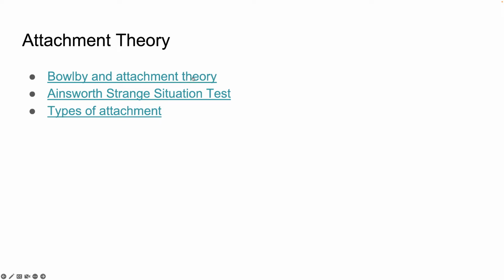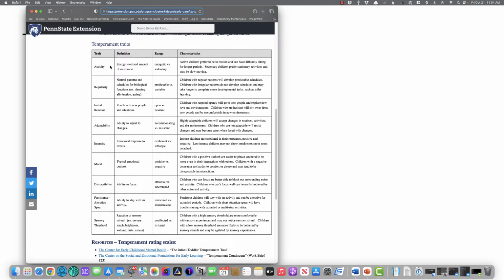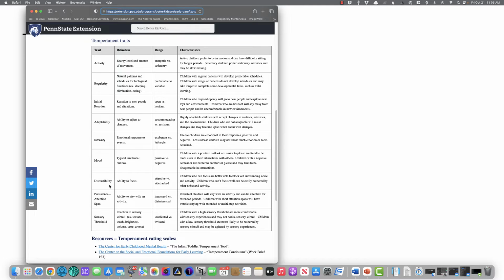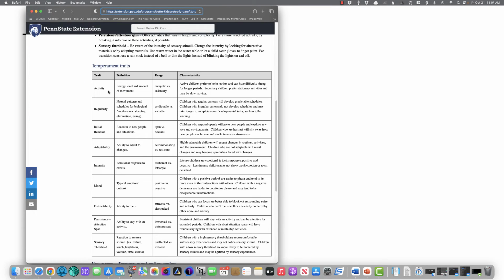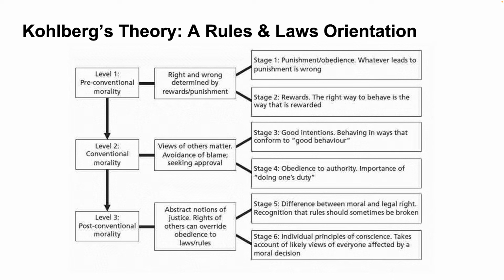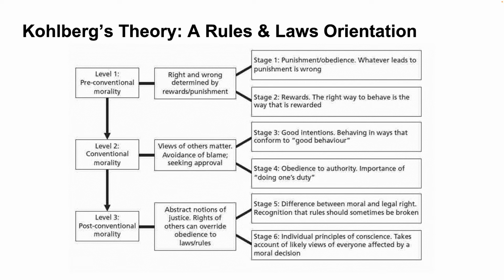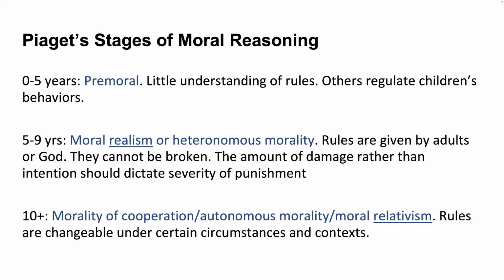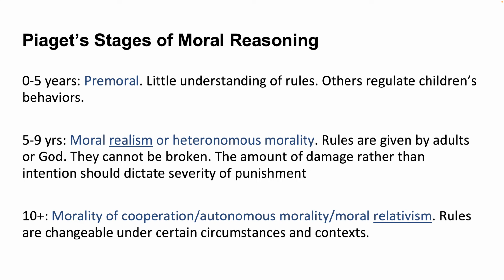October 28-November 3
Table of Contents:

00:01 - October 28-November 3
01:12 - Attachment Theory
02:02 - Temperament
06:47 - Moral Development TheoriesPiaget, Kohlberg,
07:09 - Kohlberg’s Theory: A Rules &amp; Laws Orientation
09:16 - Kohlberg’s Theory: A Rules &amp; Laws Orientation
10:39 - Piaget’s Stages of Moral Reasoning
12:31 - Piaget’s Stages of Moral Reasoning